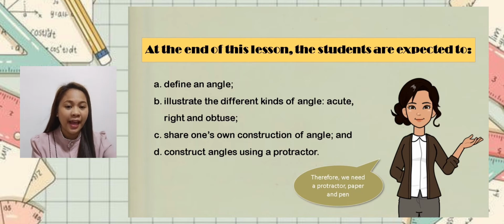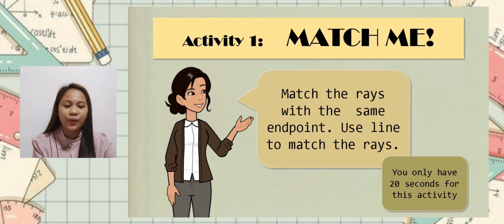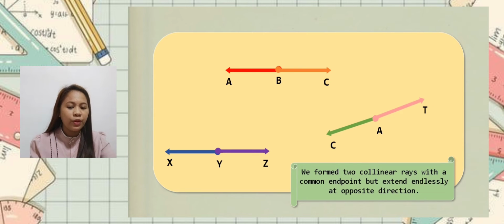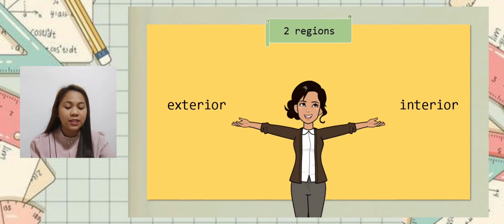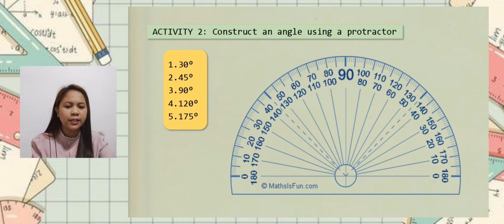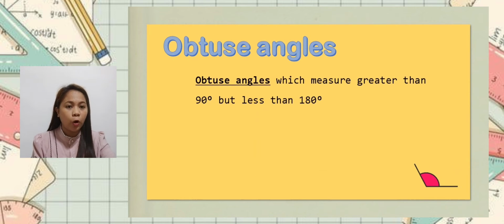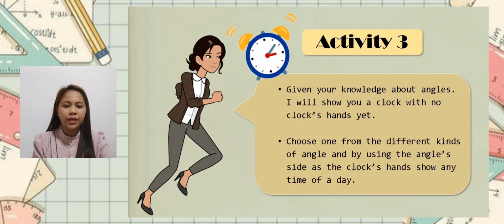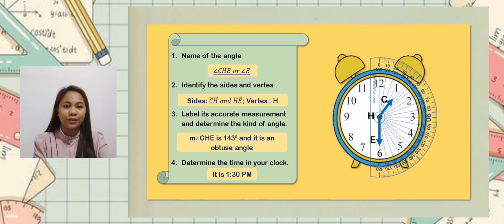Angles and Its kinds